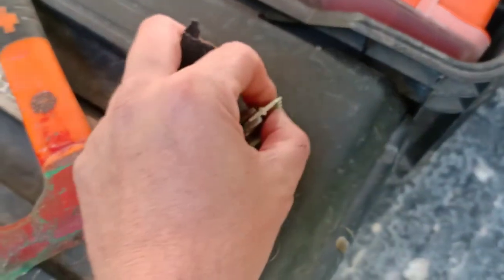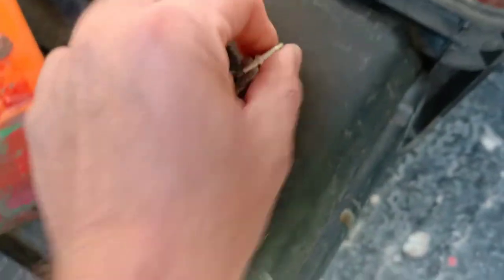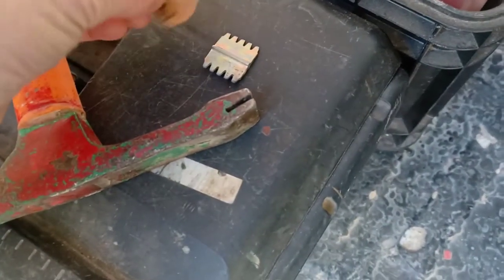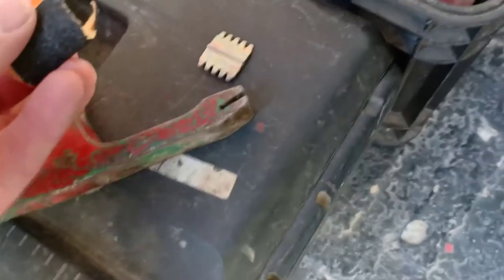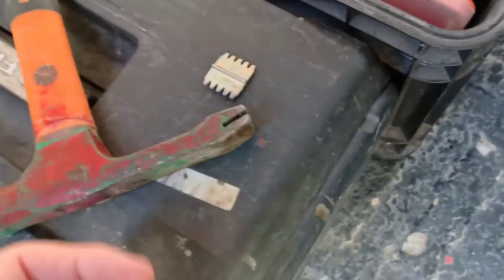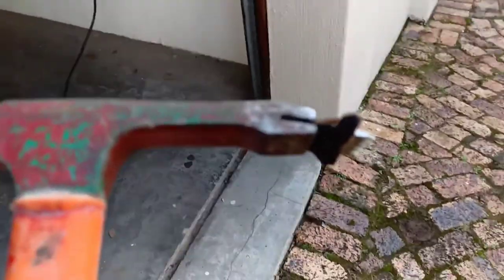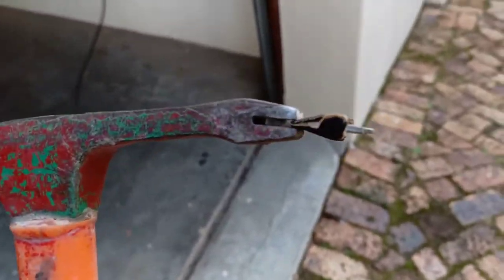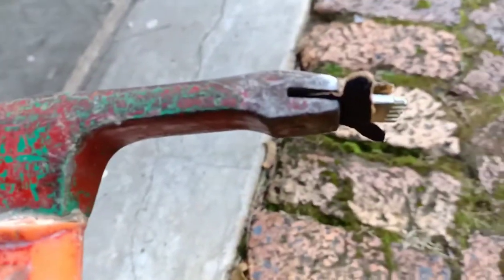Set up a Scutch Hammer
How to set a Scutch Chipping Hammer when the comb is too skinny.